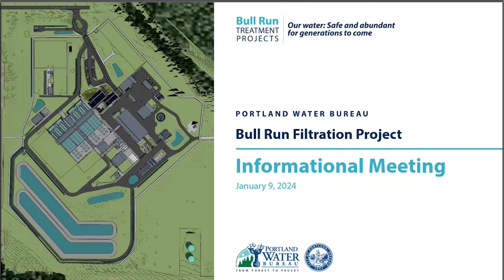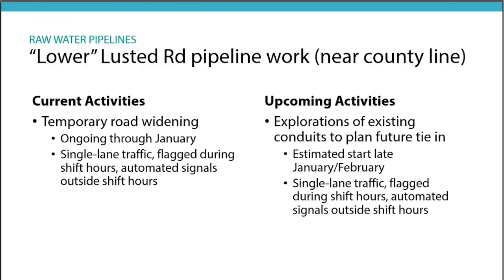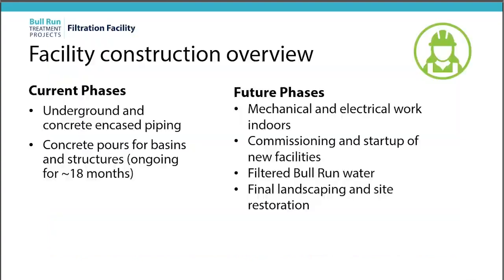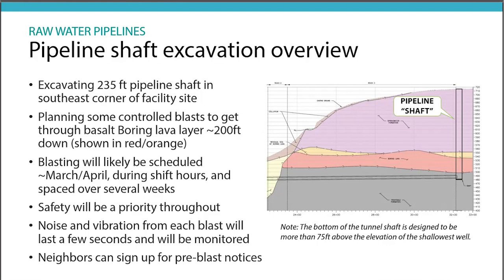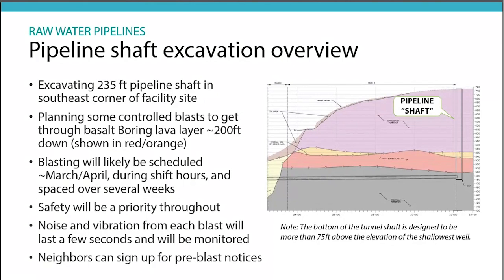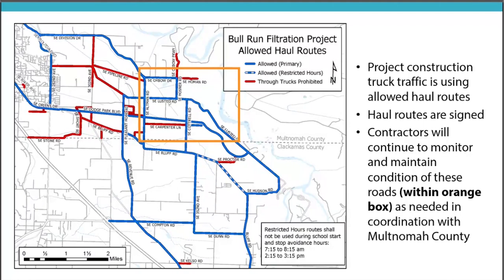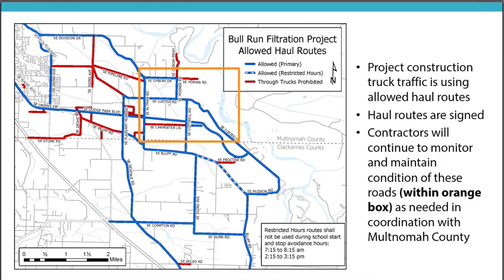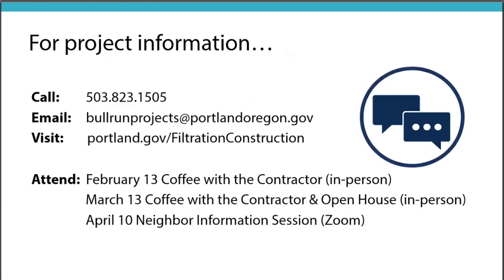January 2025 Bull Run Filtration Neighbor Information Session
Portland is building a new filtration facility to remove potential contaminants, and to help inform this seven-year project, the Bull Run Filtration Site Advisory Group meets monthly to discuss details and opportunities for the Bull Run Filtration Project.

In accordance with state, county, and city guidance on gatherings, in-person Site Advisory Group meetings  have been indefinitely postponed due to COVID concerns. Site Advisors will continue to be engaged electronically through email, surveys, and teleconferencing. Monthly updates with information presented and feedback from the group will be posted on the Site Advisory Group webpage (portland.gov/water/bullruntreatment/advisory). Additional public feedback can be submitted through our project comment form or contact us at or .

We will keep the conversation going through alternate formats for the next several months or until we’re able to safely meet in person again. This process may change as we work through this challenging time. Sign up to be notified by email about project updates including meetings and events